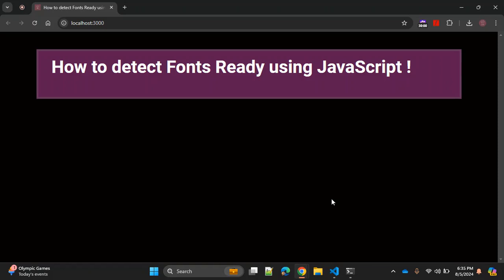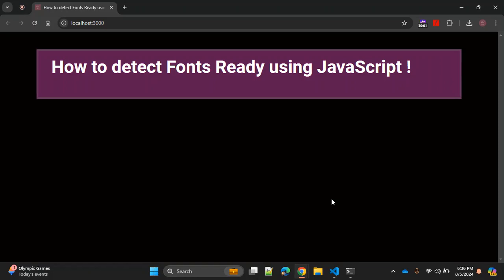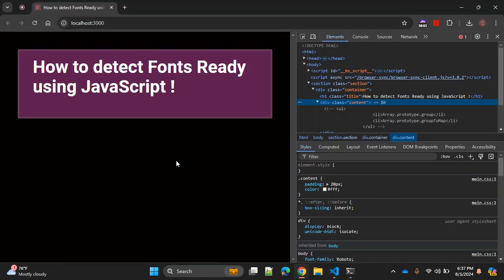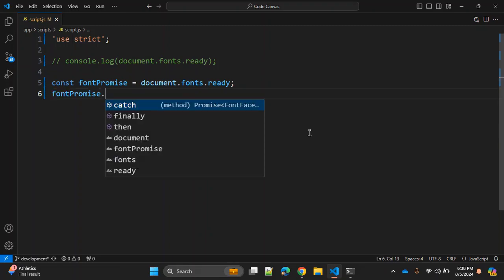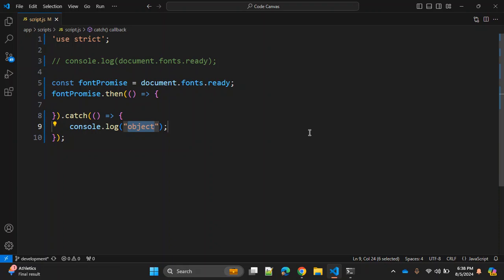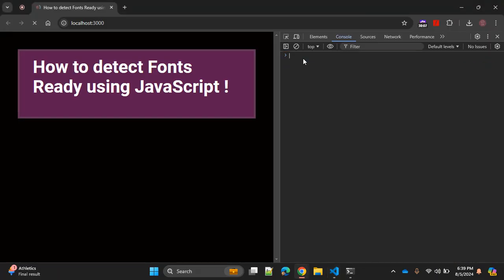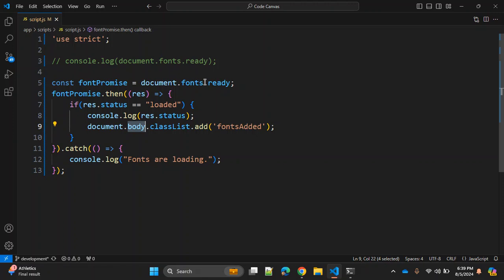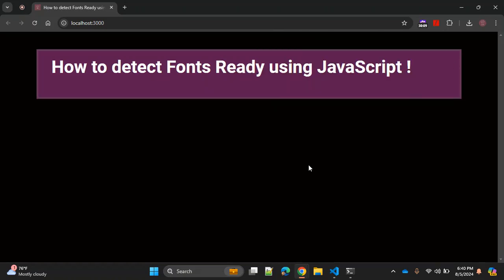How to detect Fonts Ready using JavaScript !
In this video, you will learn how to detect Fonts Ready using JavaScript !